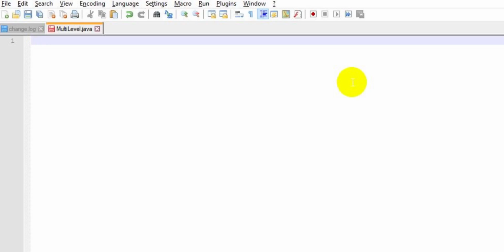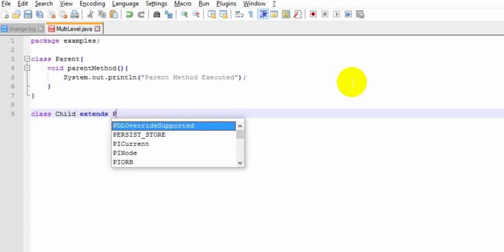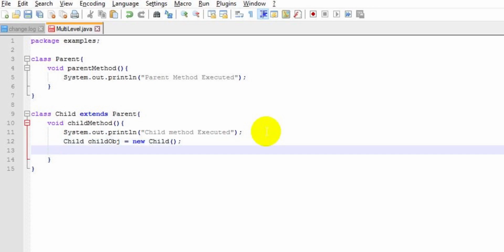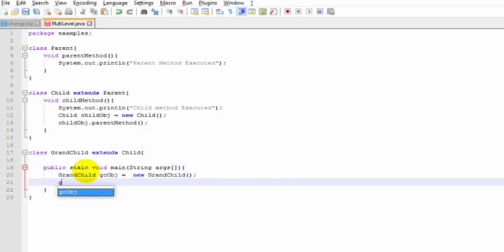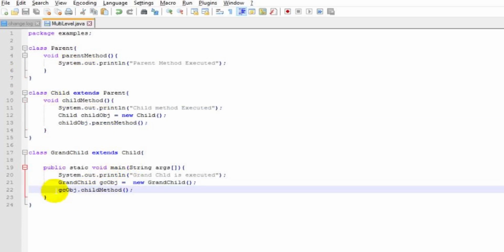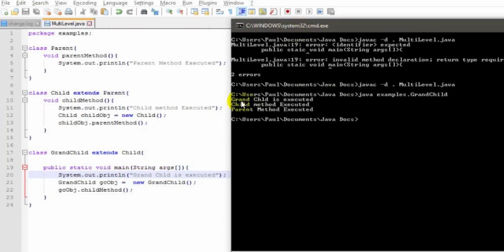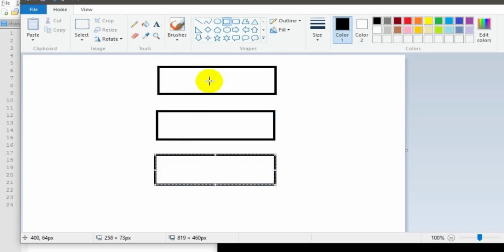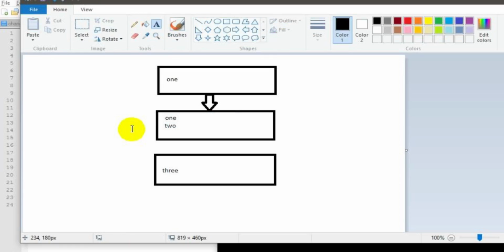MultiLevel Inheritance - Java Tutorial 11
SUPER CLASS
SUB CLASS
SUB-SUB CLASS